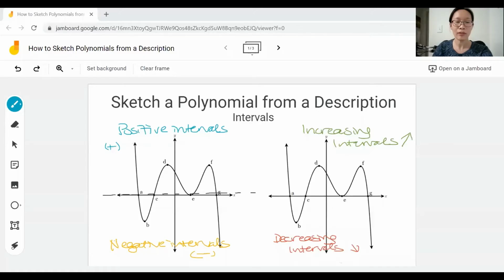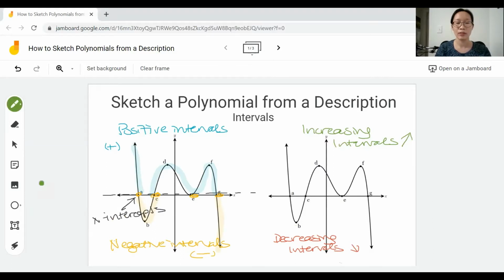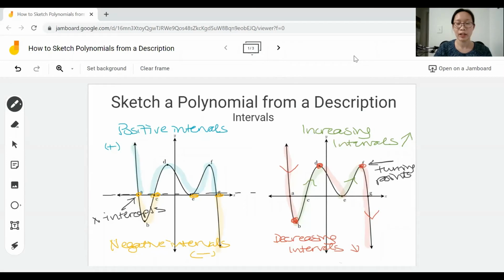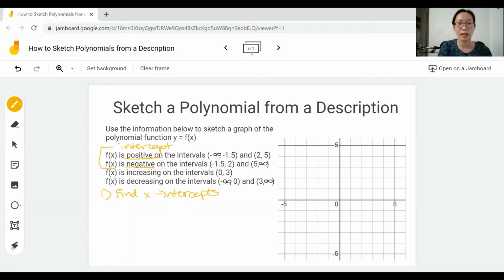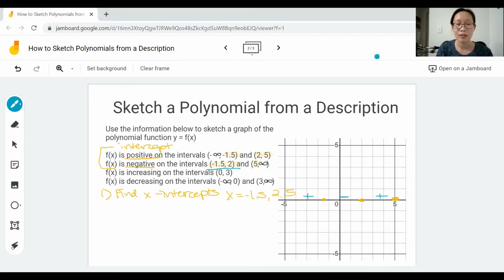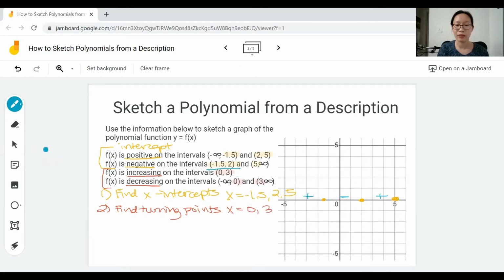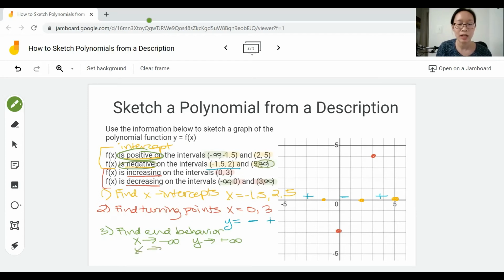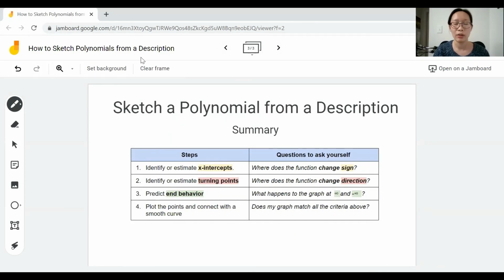Sketch Polynomial from Written Description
How to sketch a polynomial from a written description of its positive, negative, increasing, and decreasing intervals. This video reviews intervals, x-intercepts, turning points, and end behavior.

CCSS: HSF.IF.B.4 and HSF.If.C.7.c